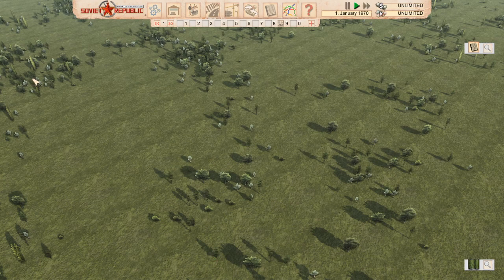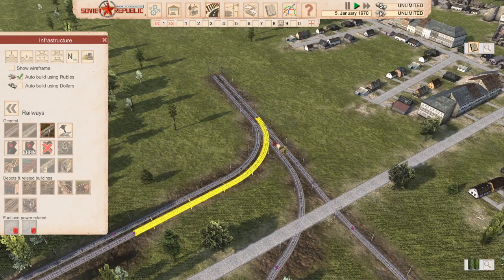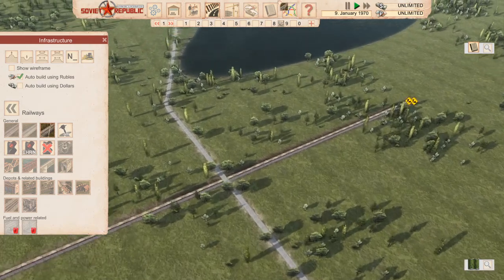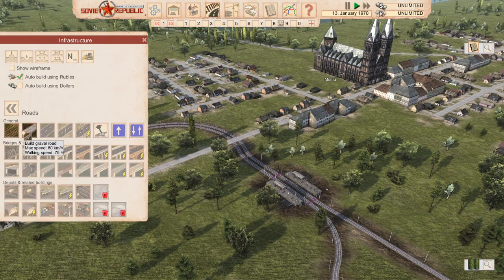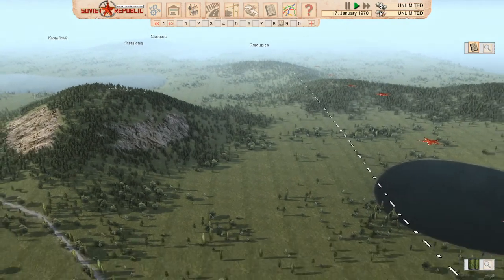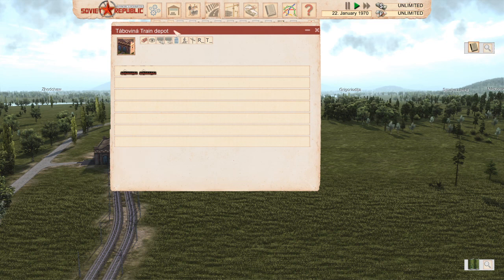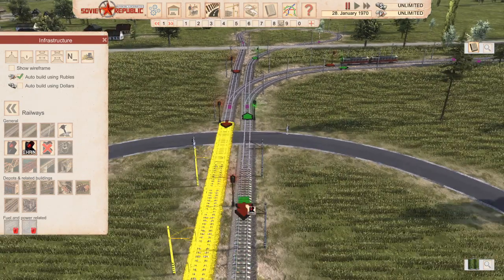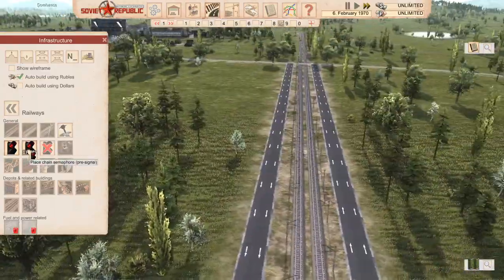Workers and Resources: Soviet Republic | How to build a Tram line *Tutorial*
Trams - one of the highlights of Workers and Reosurces Soviet Republic; intrinsic to any large Soviet CIty, trams are a key component of this Soviet Builder Game. In this tutorial with commentary, I go through everything that you need to know in order to set up your first, second or whatever it may be tram line in the game. From electrifying your tram line, to setting up your signals, to creating boulevards with tram tracks in the middle, to setting up your tram line, everything you need to know about setting up a tram line is covered in this Workers and Reosurces Soviet Republic Tutorial. Bear in mind that since trams use the same infrastructure as electrified trains, the process I show you here can also be used to create an electrified train line as well.

Workers and Resources Soviet Republic train signals and semaphores tutorial: coming soon!

About Game: Manage all aspects of your own republic with planned economy, including mining resources, manufacturing goods, construction, investments, and citizens too.
Create your own industrial complexes with loading and unloading stations, storage, warehouses, and factories.
Build the infrastructure and manage its traffic, including roads, railways, sidewalks, conveyors, wiring, and pipelines. Wisely place and connect factories, houses and warehouses, and make the most efficient connections.
Plan and build the living areas with everything your citizens may need to live their happy life, such as playgrounds, cinema s, taverns, and shops.
Send your citizens to the mine to get coal, iron and other natural resources; or send them to the fields to pick up the crops; or take them to factories to produce manufactured goods.
Sell and purchase resources and goods from western countries or other soviet countries to get dollars or rubles and buy the products or resources you need ... or invest in new infrastructure or buildings.
Enjoy authentic soviet buildings and vehicles, as well as realistic landscapes of the 60's to the 90's.
Play the way you want! You can focus on getting natural resources or products and trade them for money; or you can build a self-sufficient republic; or you can just use the easy sandbox mode with unlimited money/resources and just enjoy building something live.
Economic simulation. Prices of resources on the global market are changing over time as you play –one day you can sell or purchase steel for a $100 per ton, but in a few months the cost can rise to $200 or decrease to $50. The price of everything is connected to the cost of work and resources.
Increasing difficulty.As prices change, the demands of the citizens also change, and you will need more resources to keep them happy and force them to work.